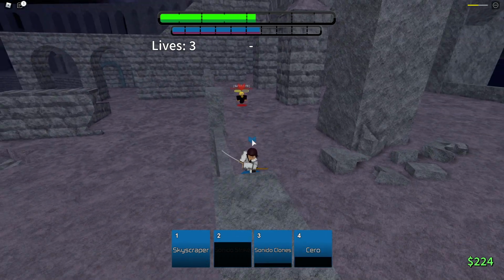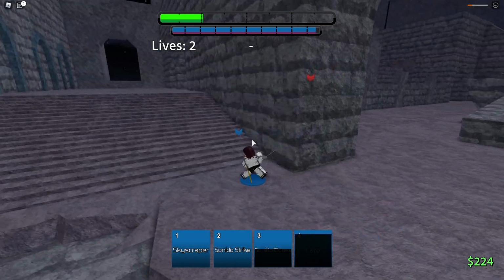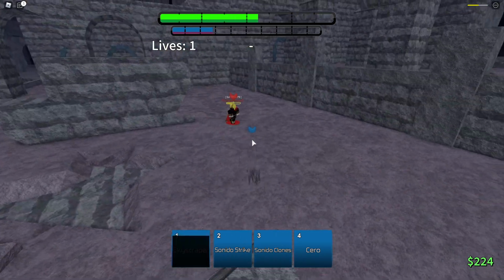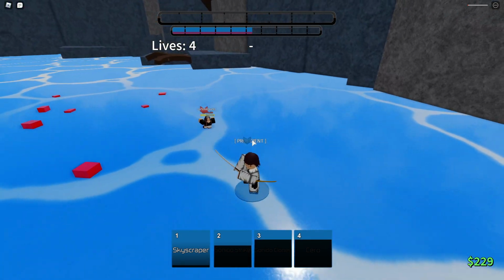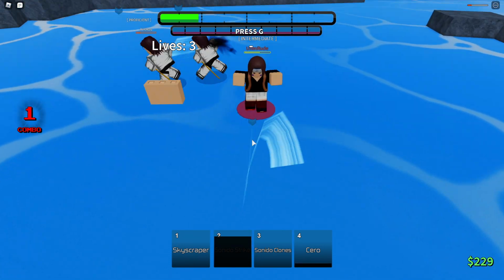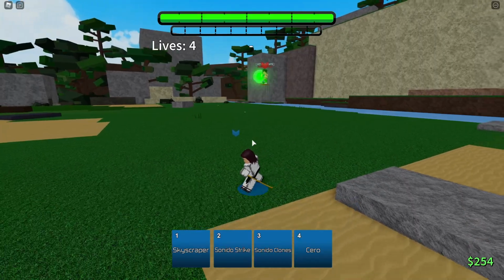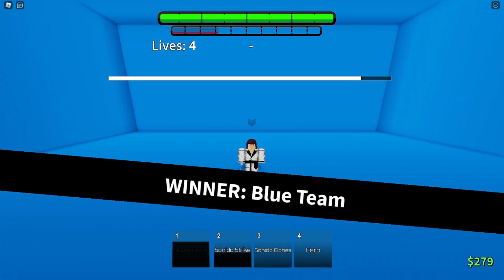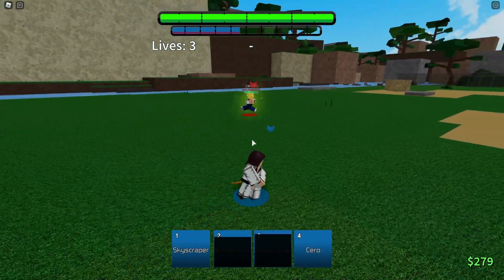STARRK IS MY NEW FAVORITE ABA CHARACTER! | Roblox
Yooooooo whats up everyone and welcome back to a brand new video. Today im going to be playing Anime Battle Arena! and of course im spending more to bring you guys as best content as Ican lol! In this video i try out one of the new aba characters COYOTE STARRK so you know the drill if you want more hit that like button and don't forget to subscribe!

SPECIAL THANKS TO MY BRO DEATHY/LONK FOR THE THUMBNAIL!